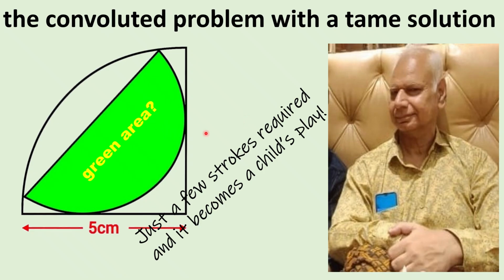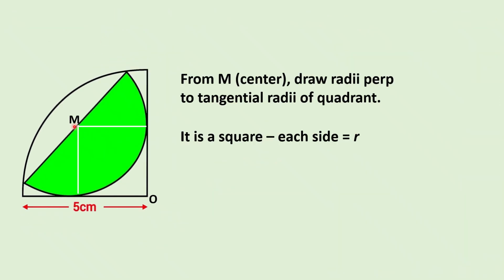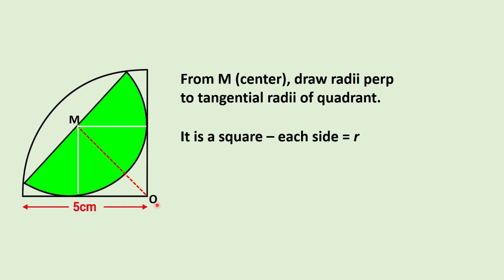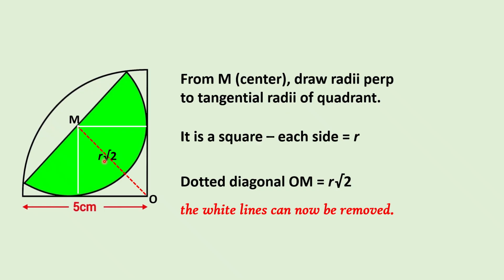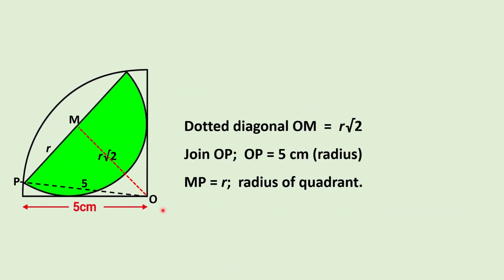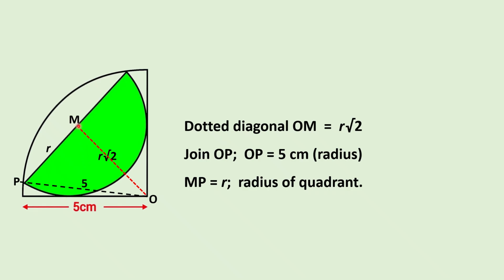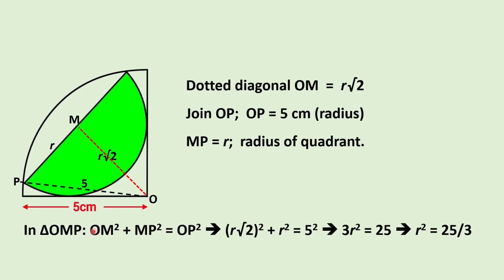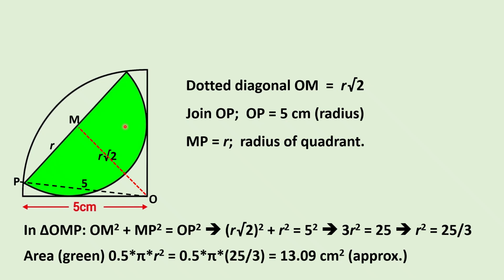the convoluted problem with a tame solution